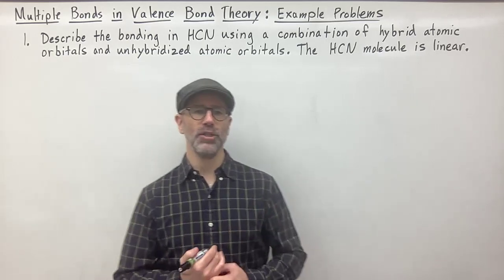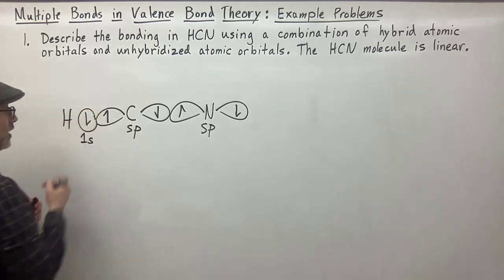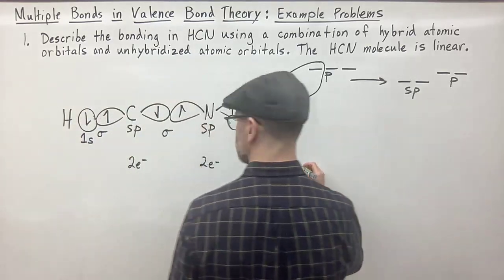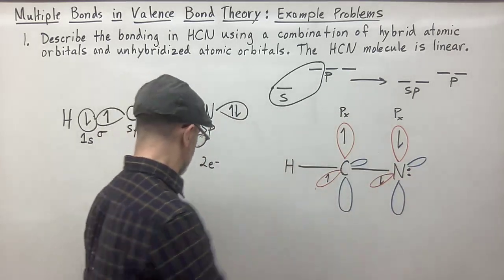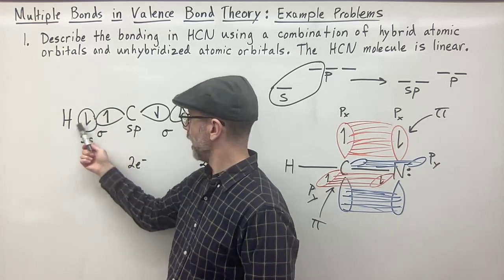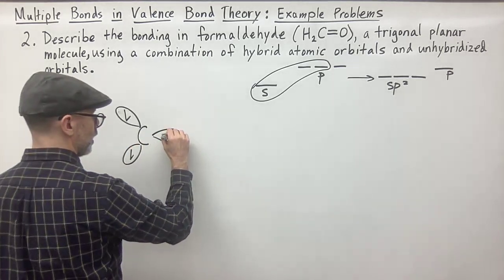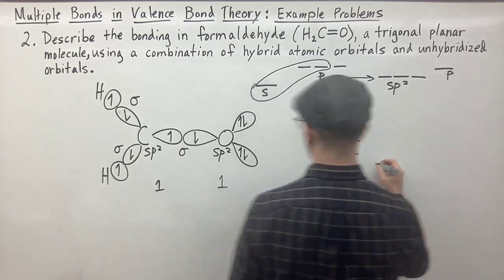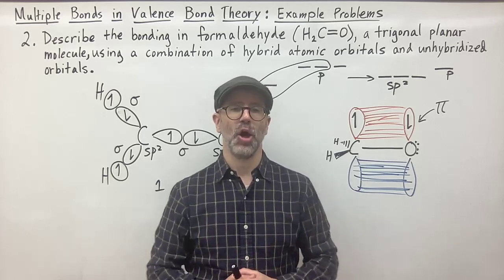Multiple Bonds in Valence Bond Theory: Example Problems